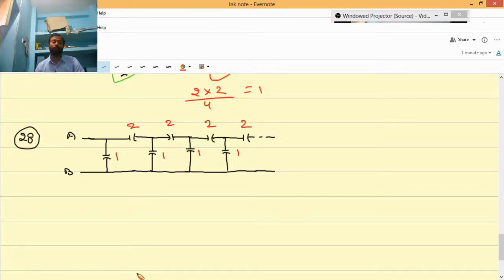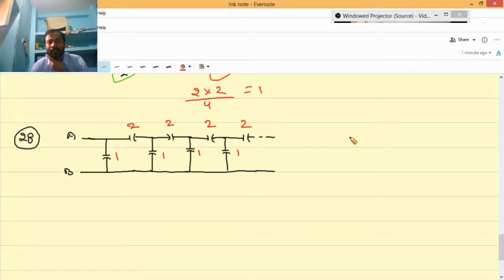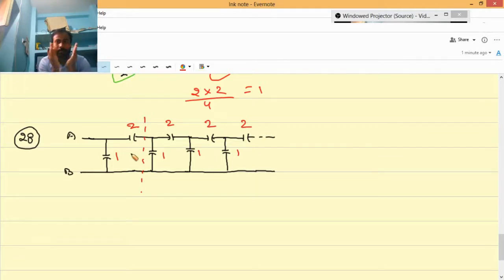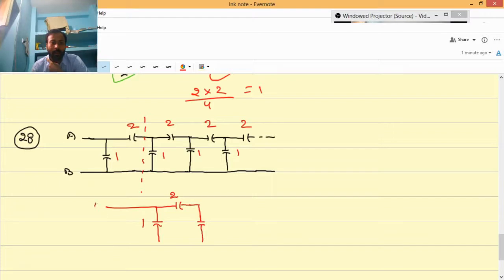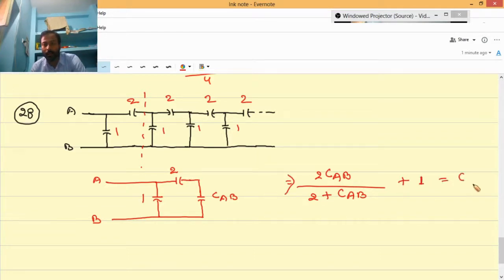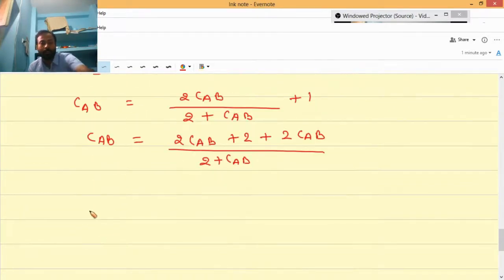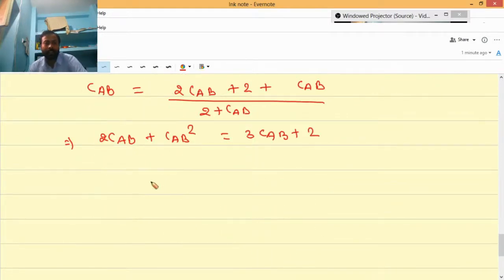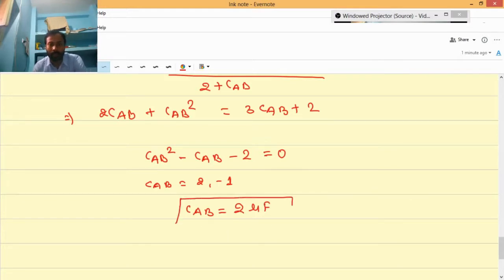H C VERMA CHAPTER 31 QUESTION NO 28 SOLUTION